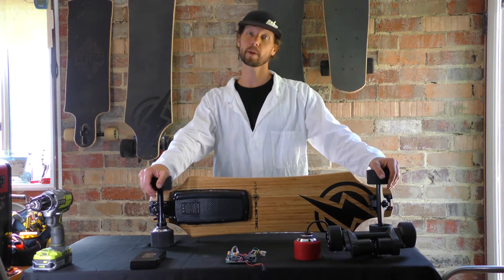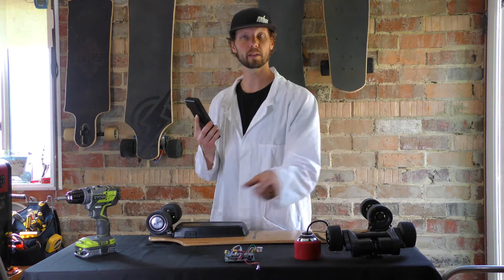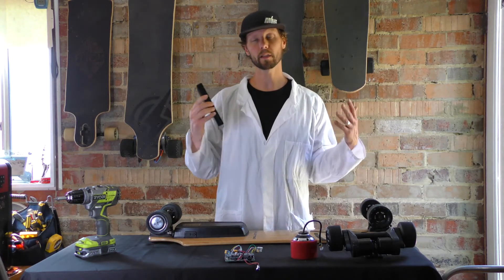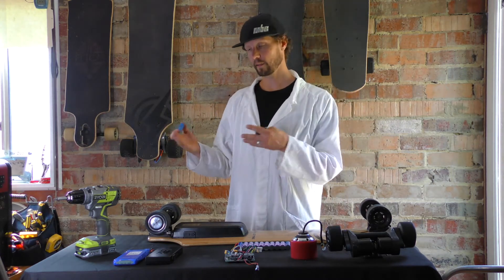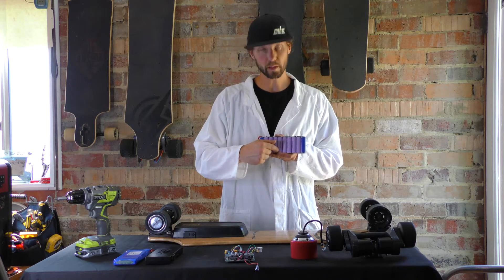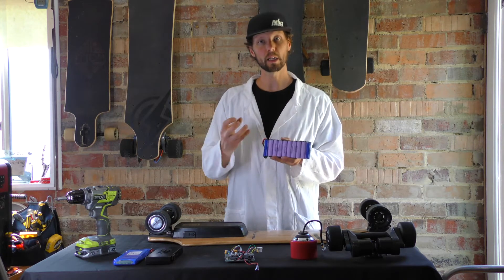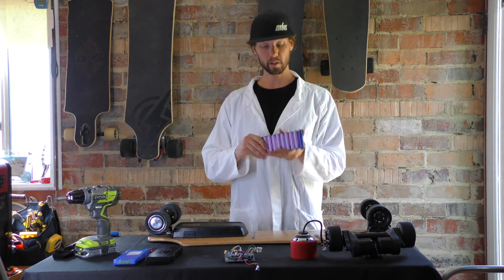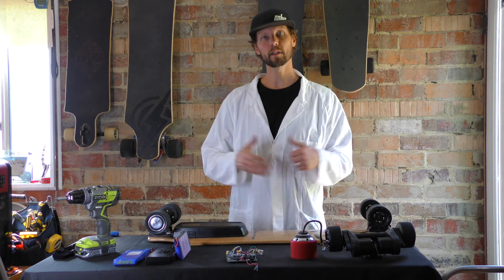TECH TALK - Whats inside an electric skateboard? PT 1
Have you ever wondered whats inside an Electric Skateboard? Wanted to know how an esk8 worked? R&D Lee will take you through it all on todays first epsiode!